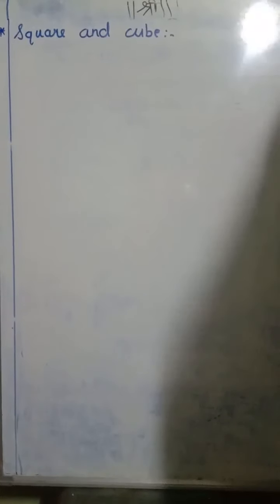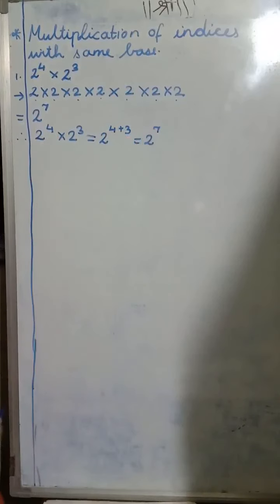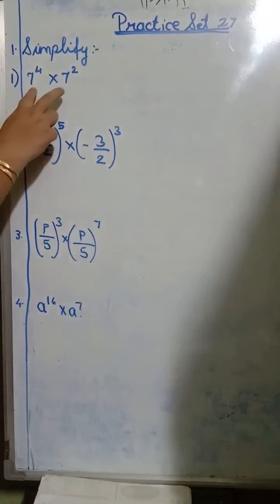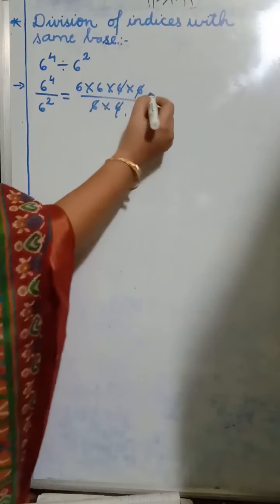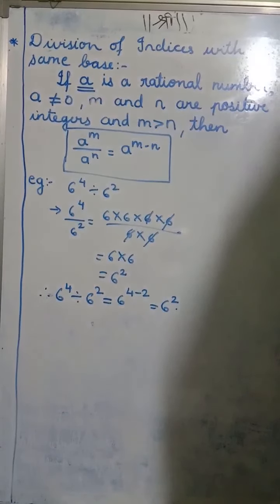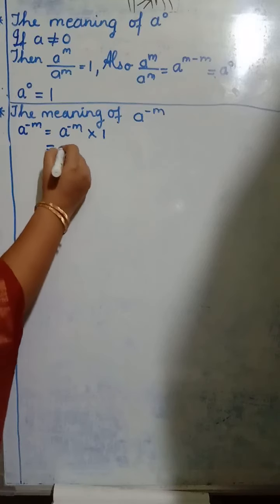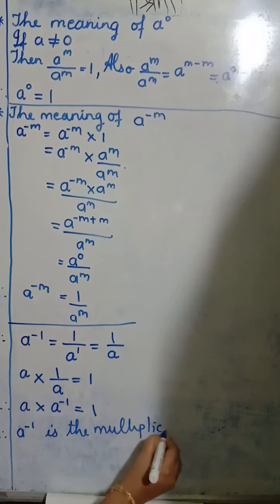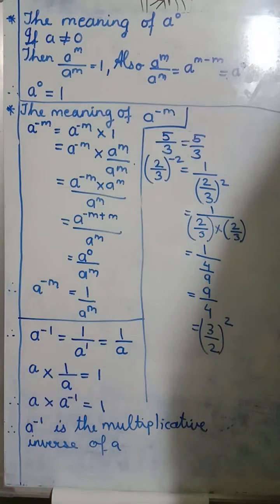Class Vll-less no -6- Indices part 2